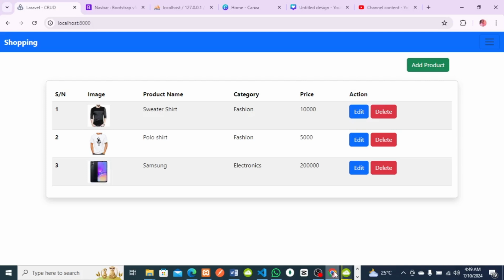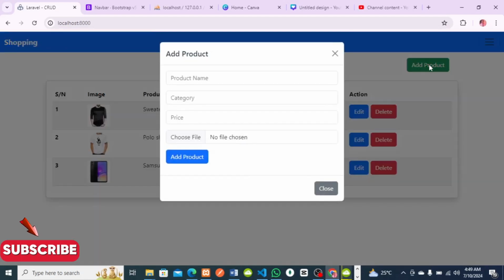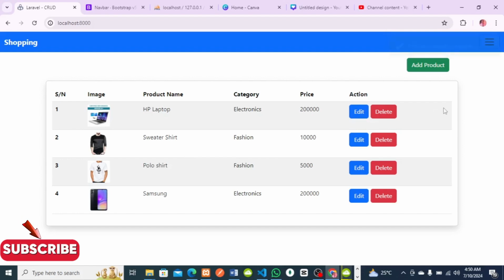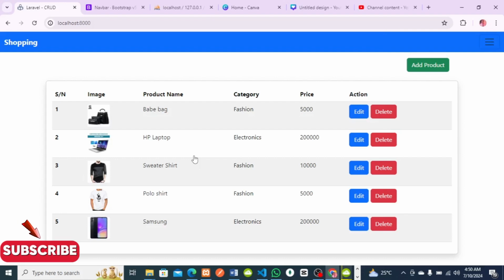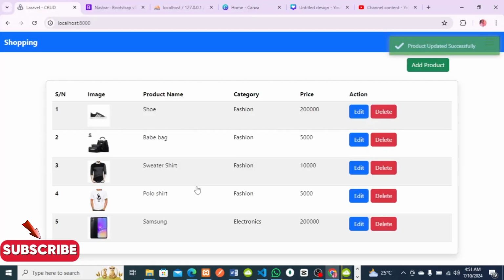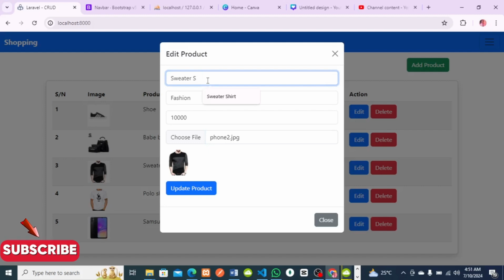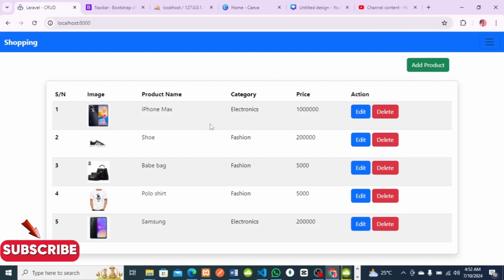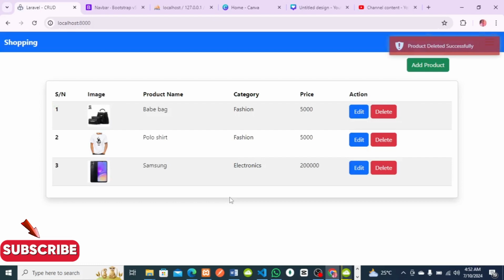1 How to Create Laravel CRUD Project - Intro (2024)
In this video, we'll cover the essentials of Create, Read, Update, and Delete functionalities in Laravel. Whether you're a beginner looking to get started or an experienced developer wanting to brush up on your skills, this tutorial has something for everyone. We'll walk you through setting up a Laravel project, creating a database, and building a complete CRUD application from scratch. By the end of this video, you'll have a solid understanding of how to manage data in Laravel, making your development process more efficient and enjoyable.